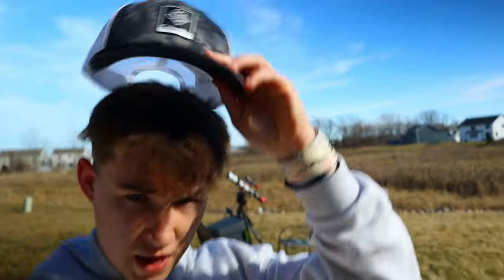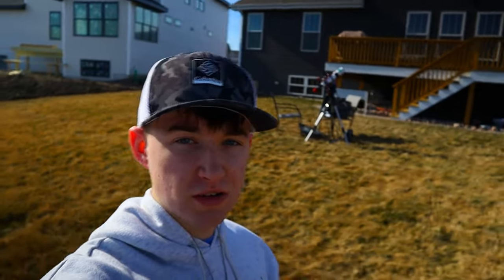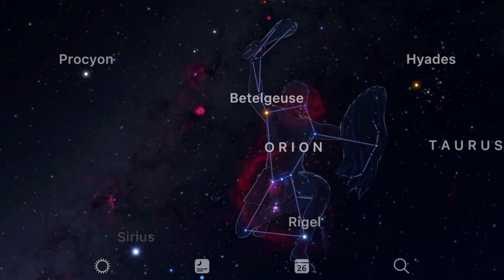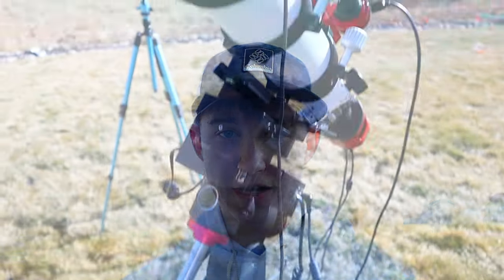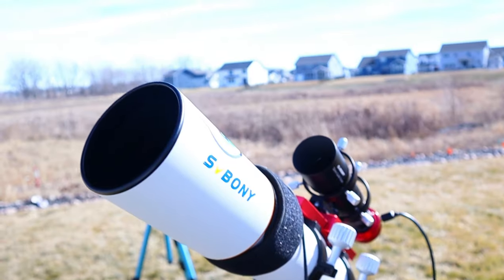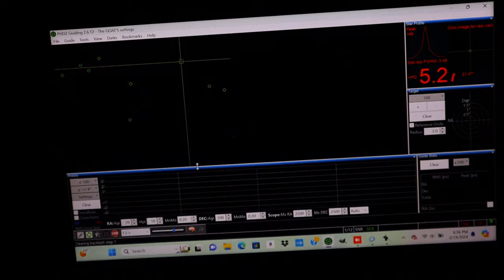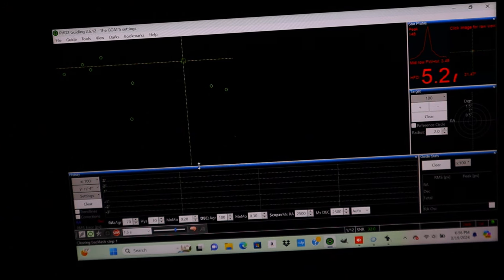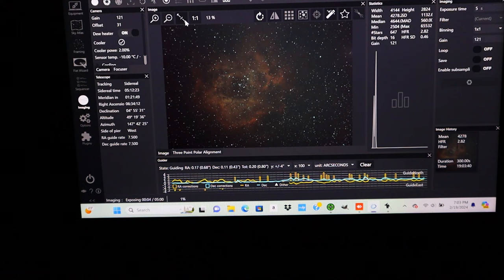The LAST NEBULA I PHOTOGRAPH?!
Is this the LAST NEBULA I photograph? Well, yes, and no. Come along with me as I take a picture of the Rosette Nebula through my telescope tonight! And of course, the image will be at the end of this video! Enjoy and clear skies!

GEAR: CAMERA: Player One Artemis-C Pro MOUNT: iOptron GEM28 TELESCOPE: Svbony Sv503 80mm ED doublet refractor FILTER: Optolong l-eNhance GUIDE CAMERA: ZwoAsi120mc GUIDE SCOPE: Svbony 50mm Guide Scope